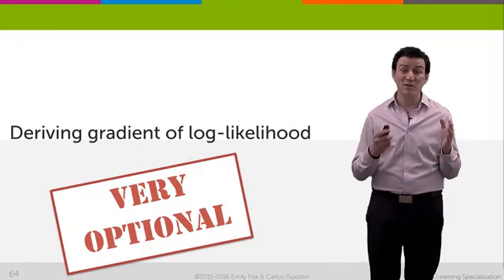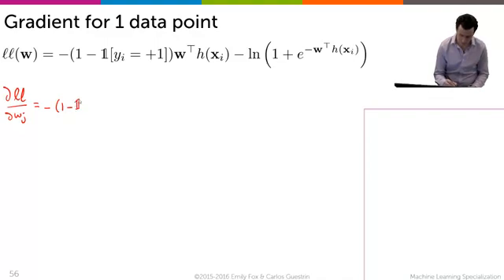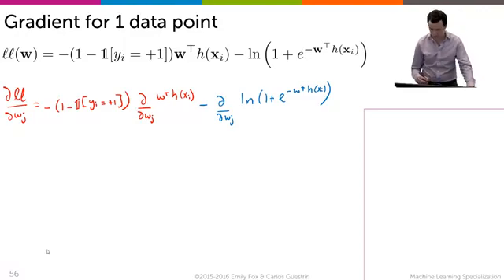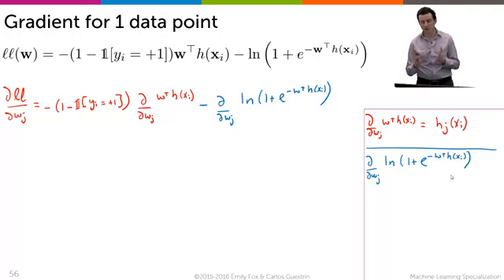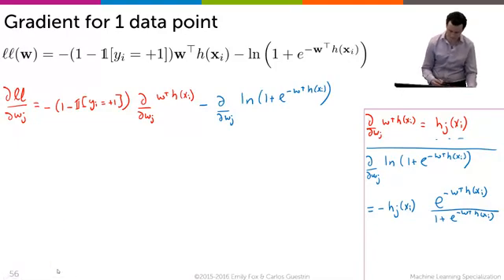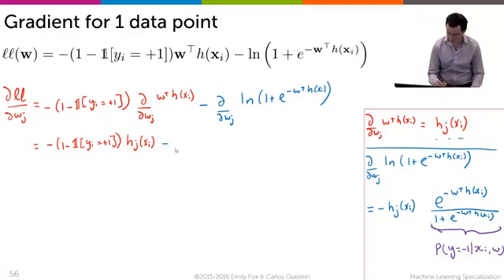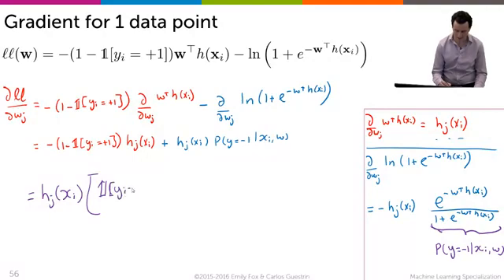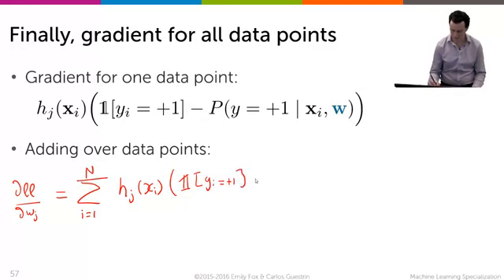VERY OPTIONAL Deriving gradient of log likelihood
(TRES FACULTATIF) Dérivation du gradient de log vraisemblance